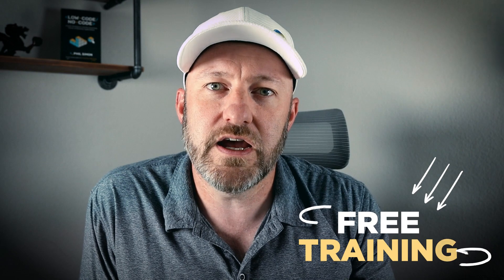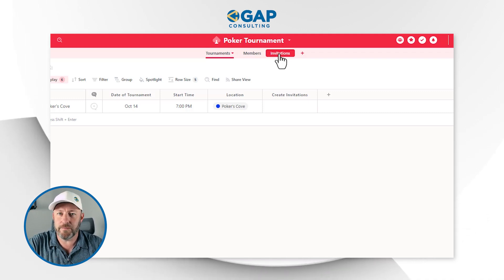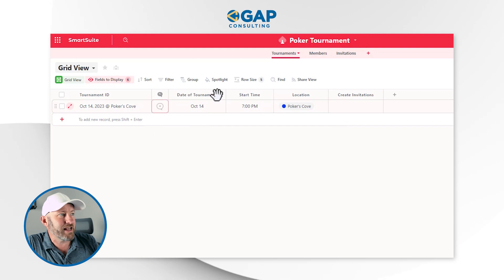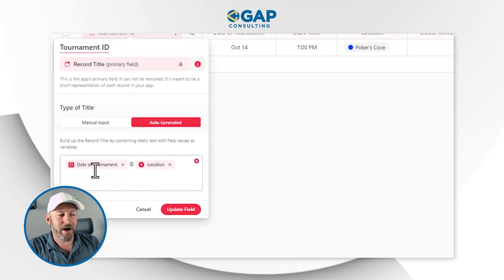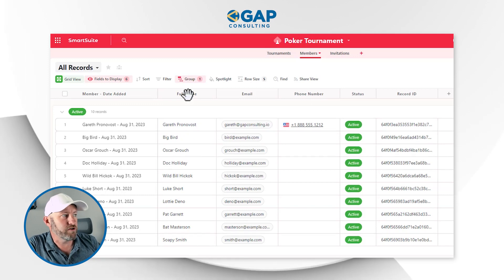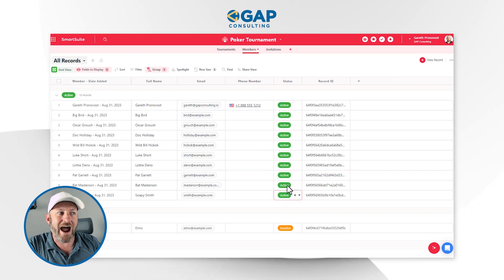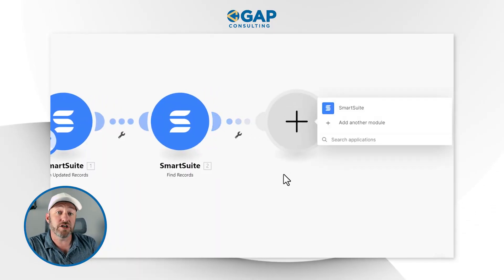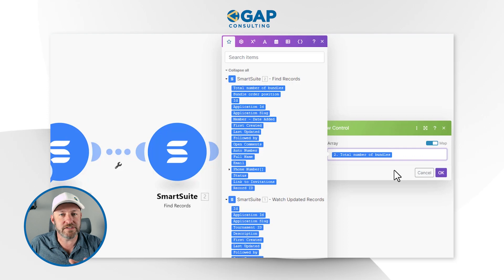Building a Poker Tournament with SmartSuite - Part 1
Do you want to learn about some useful non work uses no-code has for your life? Then check out this real set I'm building for a friend to build a system for managing a friendly poker tournament all through SmartSuite. I'll walk through creating applications for tournaments, members, and invitations, and shows how to automate the process of sending out invitations based on certain criteria. This is just part 1, so be sure to stick around for part 2 soon!

Table of Contents: 📖 👇

00:00 - What this video covers
01:44 - The different data sets used in this example
03:21 - Information collected in the Tournament section
04:26 - What information we collect in Members and invitation sections
05:30 - Junction Applications
06:39 - Automating the invitation process with Make
08:27 - Finding specific records in Make
10:10 - Building inside an Iterator
13:31 - Setting filters
15:03 - Testing Automation and fixing errors
16:53 - Reviewing what information was passed through Make and SmartSuite
18:34 - How to Get More Help and keep an eye out for part 2!